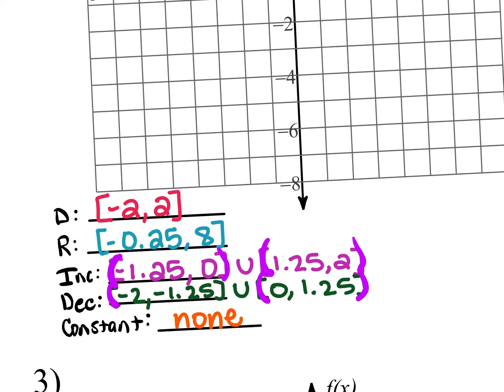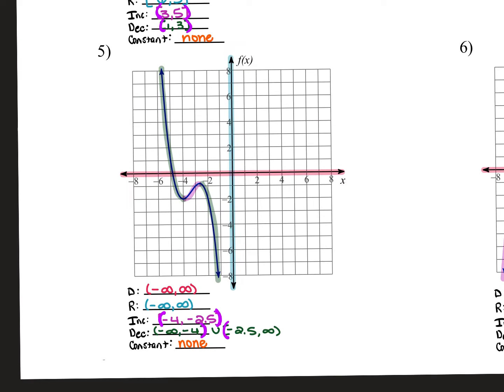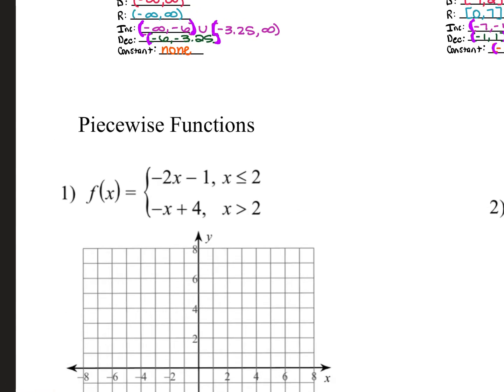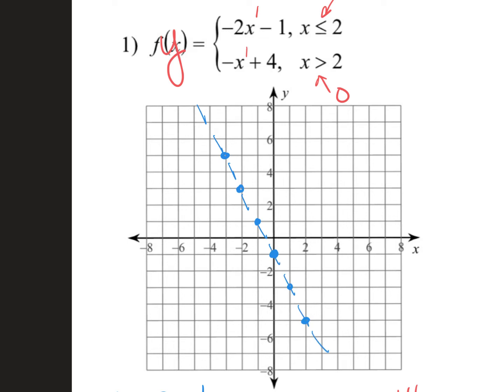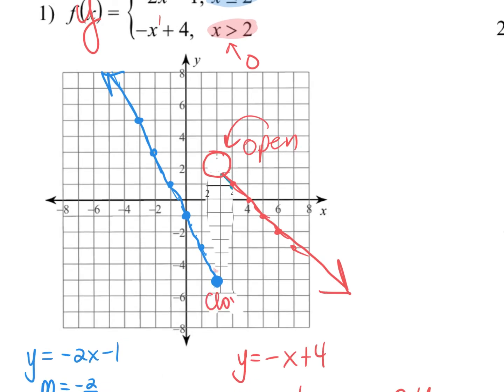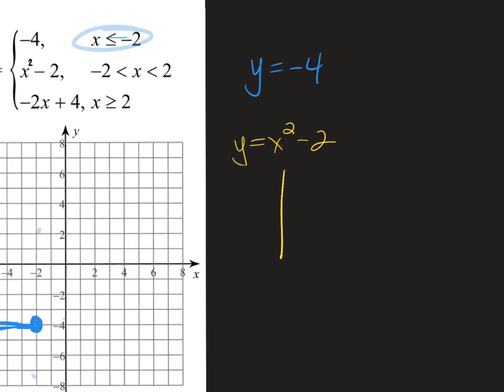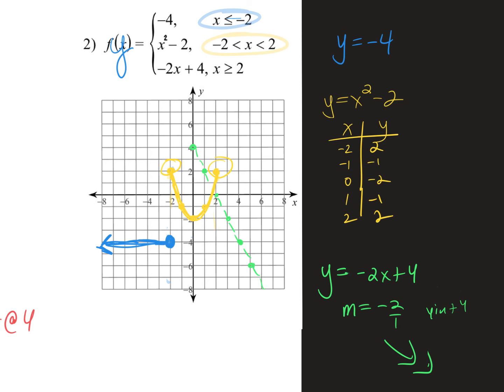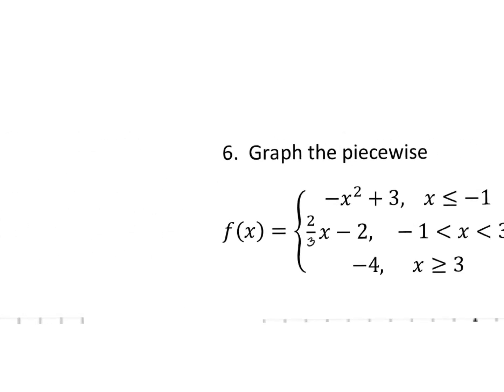10.25 MFCA 2.3 Practice